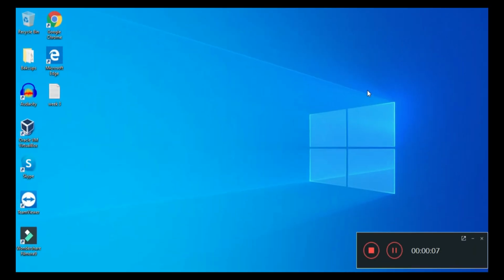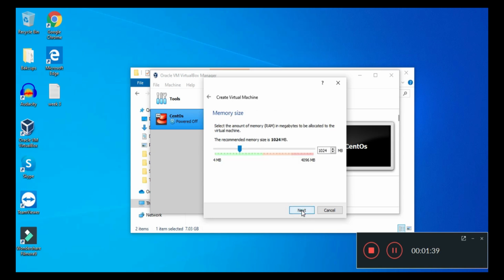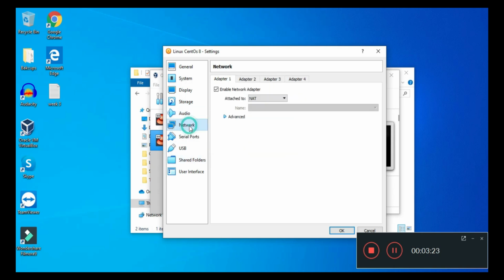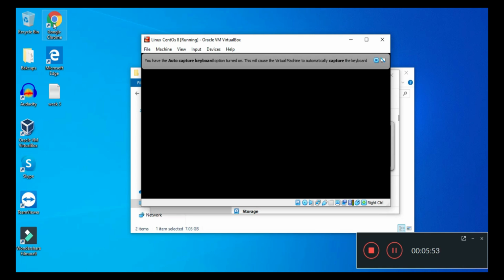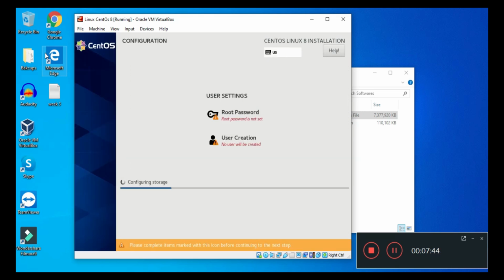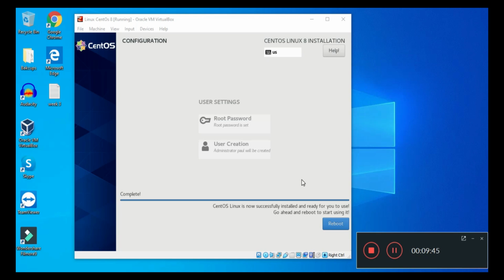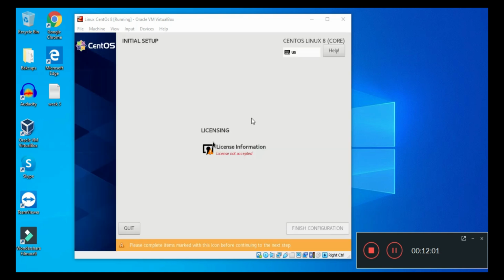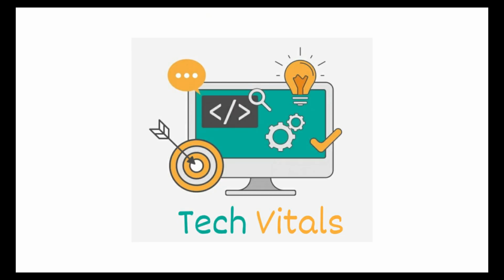#3 - Installing CentOS 8 on Virtual box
I have installed centOS on my oracle virtual box. You can also use any other virtual machines such as VMware or Hyper V. To install centOS 8 on the virtual machine, you need to install virtual machine and you must download the ISO image file for centOS 8.